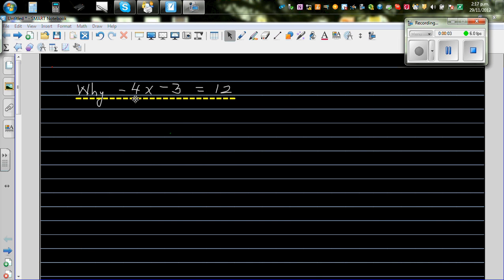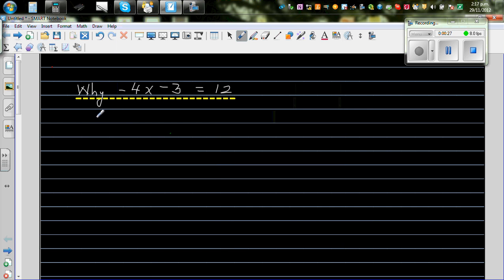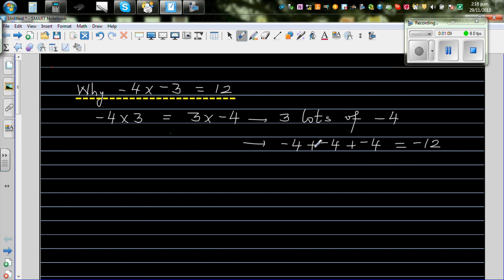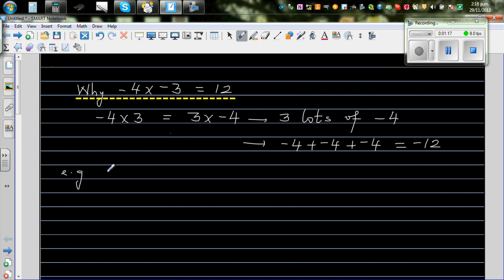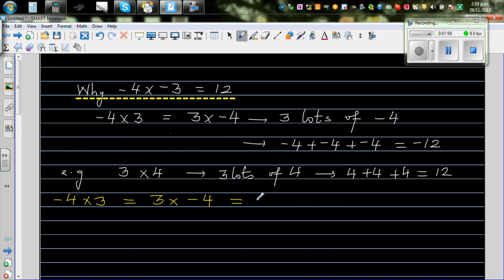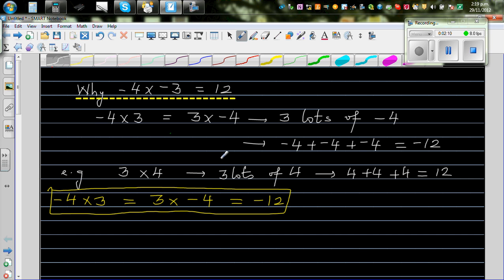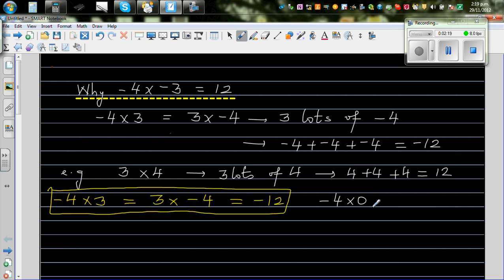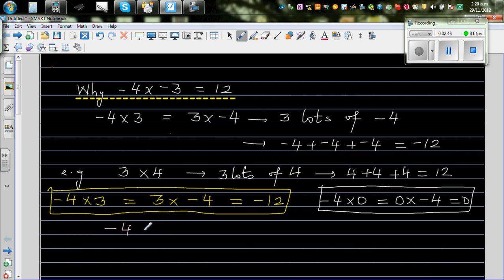Why is (-4) times (-3) = 12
In this video I have explained the intuition behind why the product of two negative integers gives a positive integer